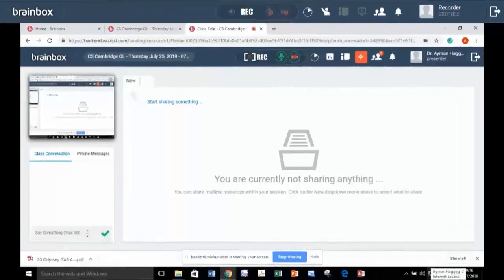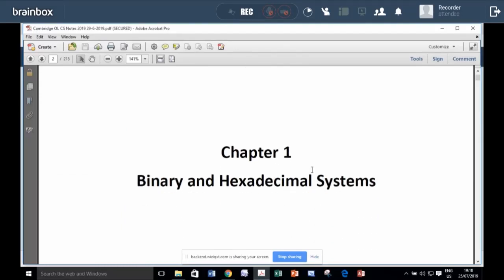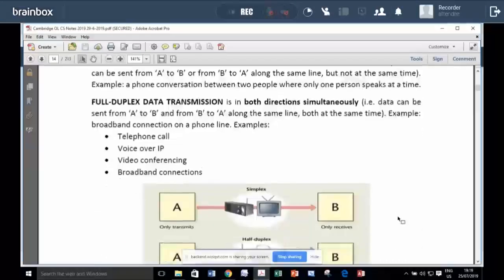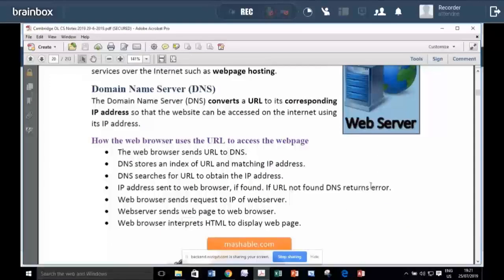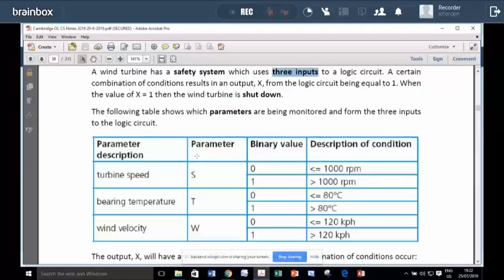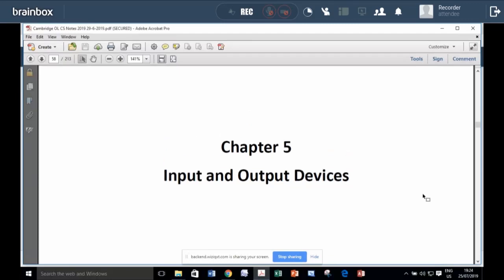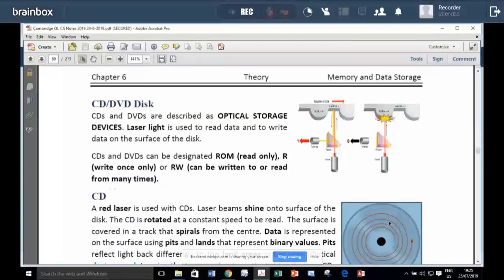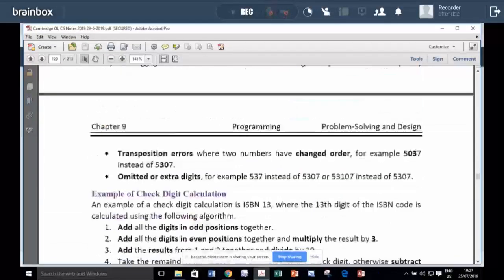IGCSE - Computer Science (CS) Cambridge OL - Dr. Ayman Haggag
Computer Science Cambridge (0478) Course Intro